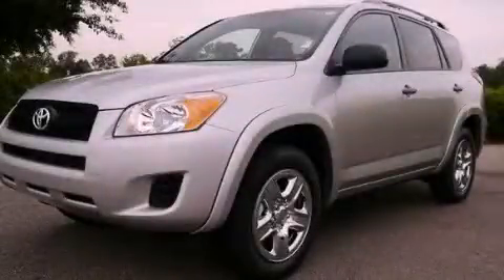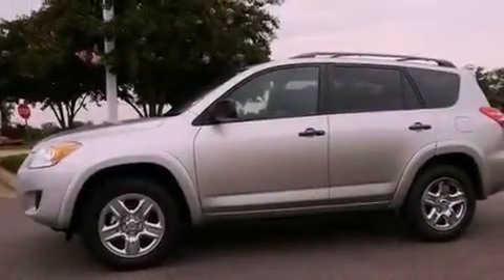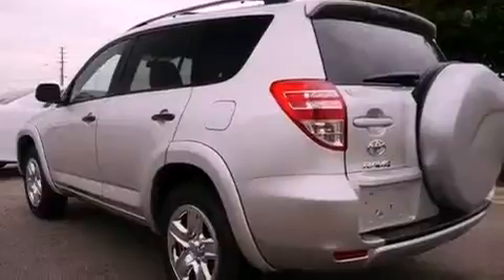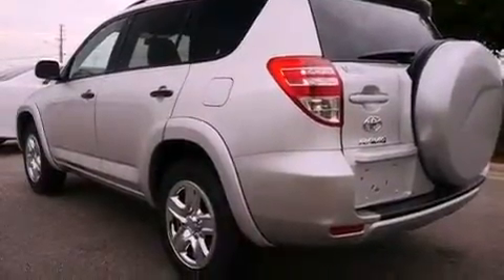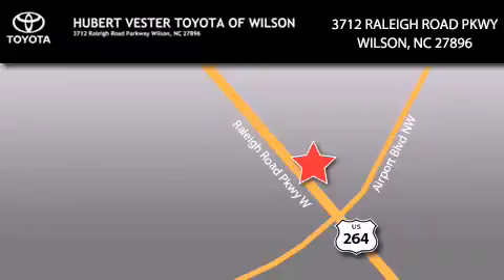2012 Toyota Rav4 Goldsboro NC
Year : 2012
 Make : Toyota
 Model : RAV4
 Engine : Gas I4 2.5L/152
 Trans . : Automatic
 Exterior : 01F7/Silver
 Miles : 5
 Interior : Gray
 Stock : TN4841